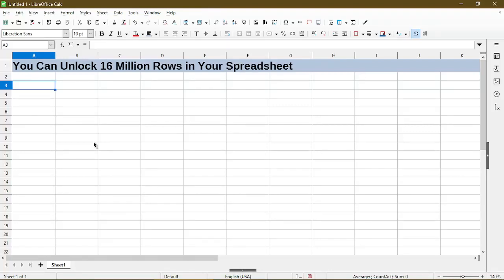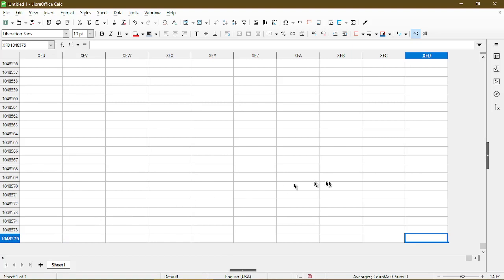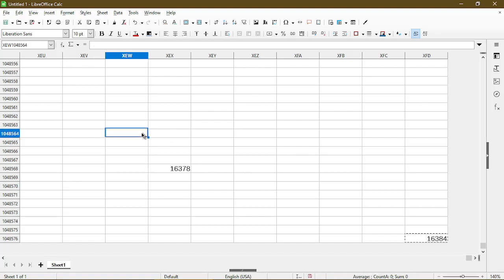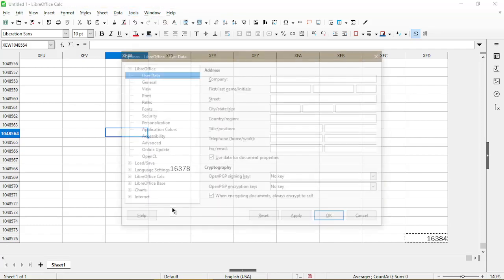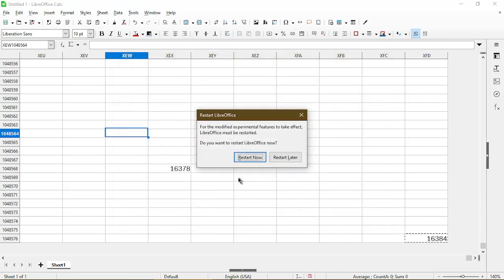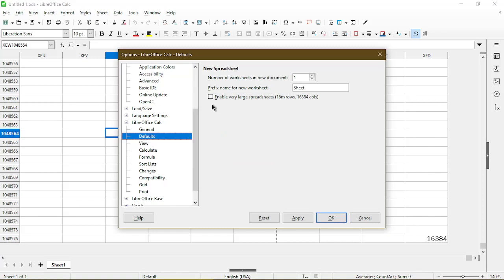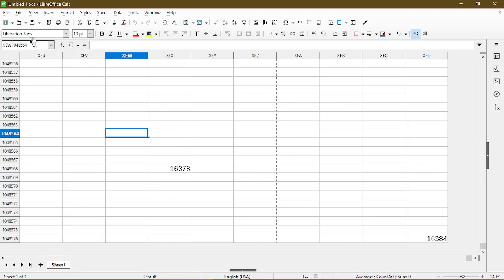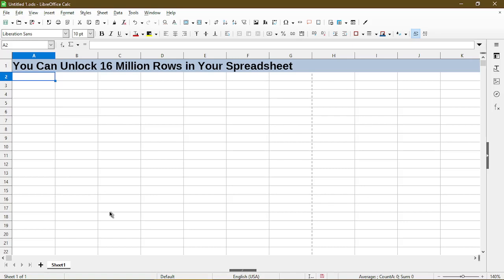Secret Setting to Unlock 16 Million Max Rows in LibreOffice Calc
LibreOffice gives us about 1 million rows and 16 thousand columns. This is way more than enough for my needs, but sometimes people have a lot of data and want more.

In that scenario, the recommendation might be to use LibreOffice Base, the free database software that is included with LibreOffice. It's great and very useful. However, not everyone has learned enough database basics to feel comfortable using Base.

So, a quick way is to allow Calc to handle more rows. It's an experimental feature, so I don't recommend relying heavily on it. But for occasional personal use, then it may be just fine to try it out by following this video tutorial.

The way to enable it using the menu bar is firstly:
Click Tools, Options, LibreOffice, Advanced, and check "Enable experimental feature (may be unstable)"
After the prompt and restarting Calc, then go here in the menu:
Tools, Options, LibreOffice Calc, Defaults, and check "Enable very large spreadsheets (16m rows, 16384 cols)"